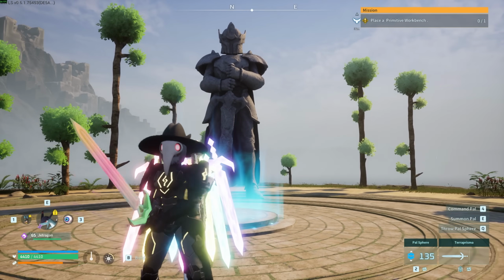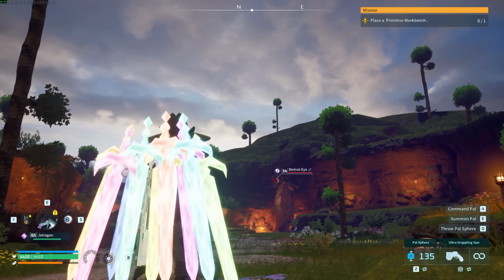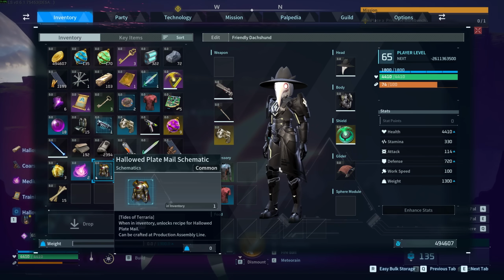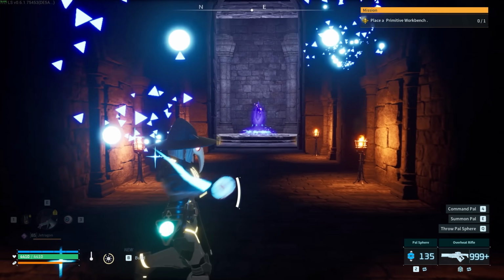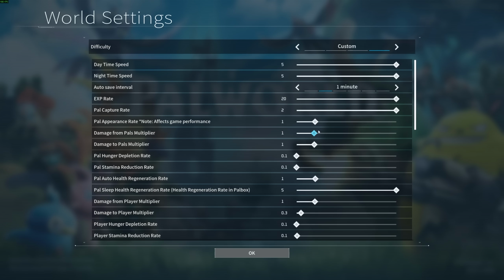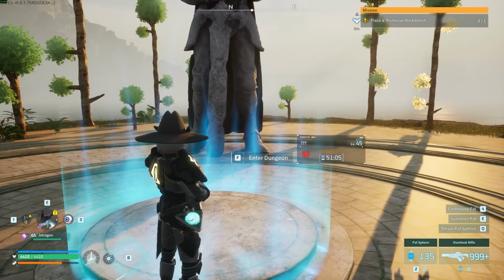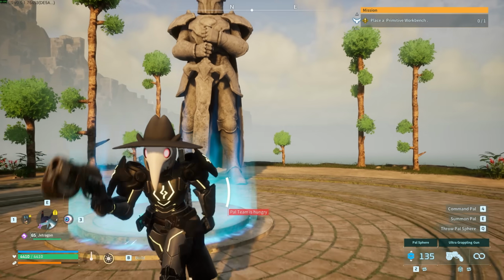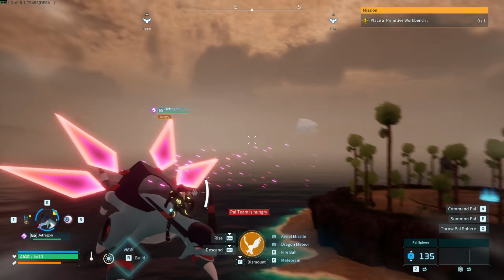New DUNGEON GLITCH gets you EASY Legendary Items! (Palworld New Update)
DUNGEON DIRECTIONS-
Forward, Left, Right, Left, Right, Right